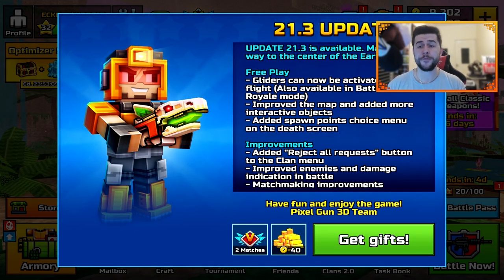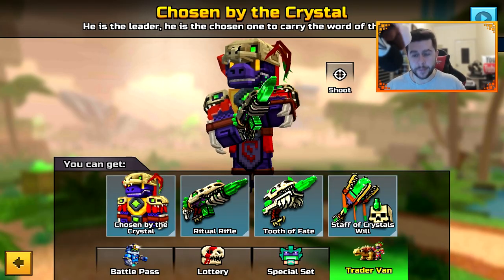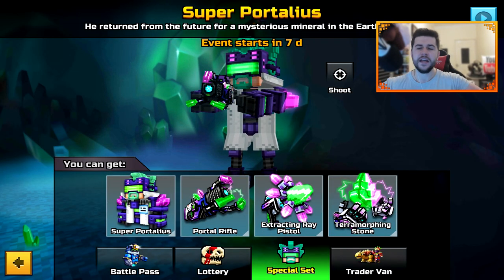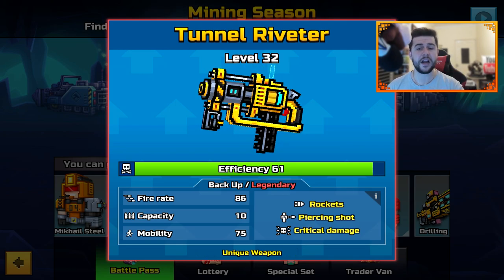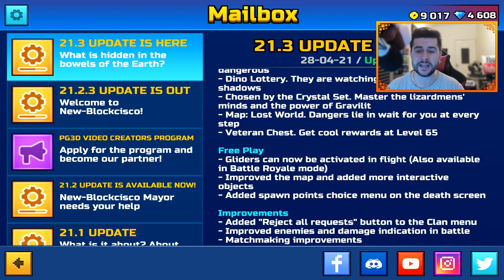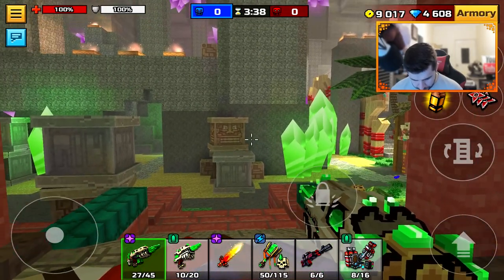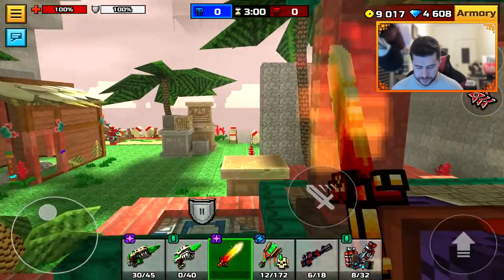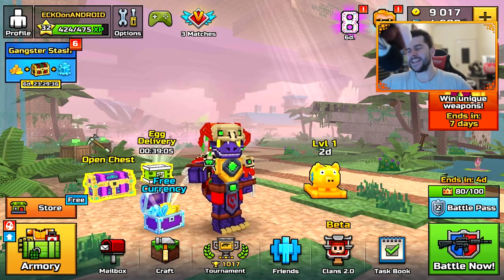Pixel Gun 3D 21.3 Update Level 65 Players Veteran Chest Added! 🦖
Pixel Gun 3D 21.3 update mining season battle pass update

Brand NEW update in Pixel Gun 3D, this is the 21.3 update with the battle pass called "Mining Season" Today we are going to be reviewing this update and checking out what has changed overall. We have new traders van, battle pass, event weapons and even chests for level 65 players.

- ECKOSOLDIER
- LIVERPOOL
- L23 0XQ